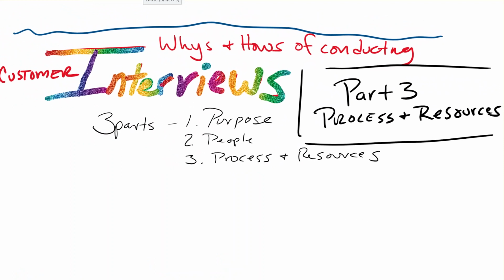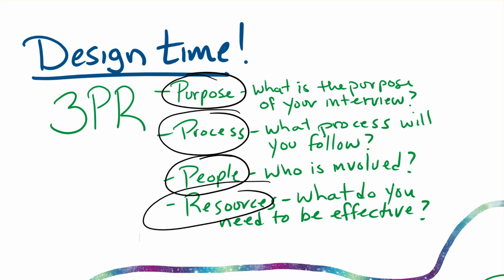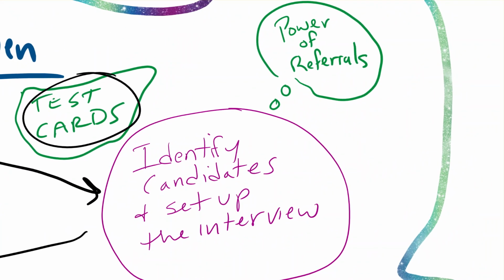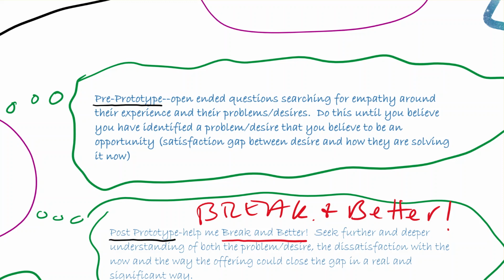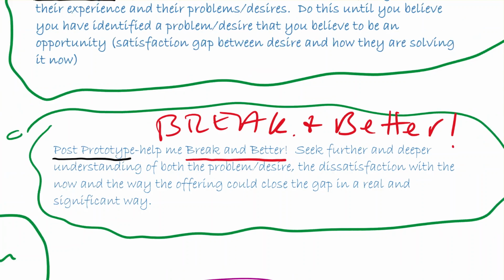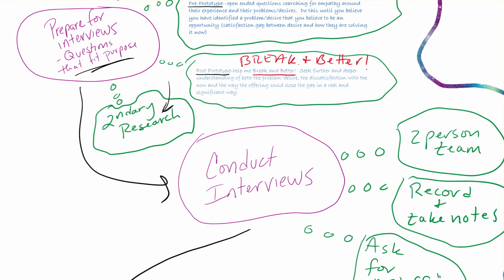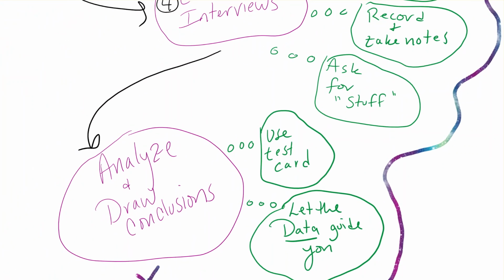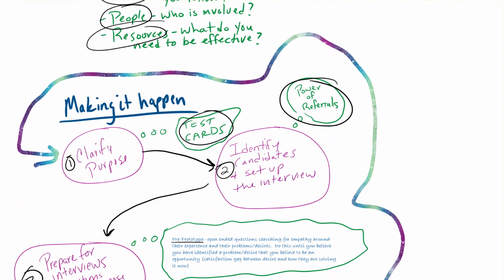Customer Interviews Part 3